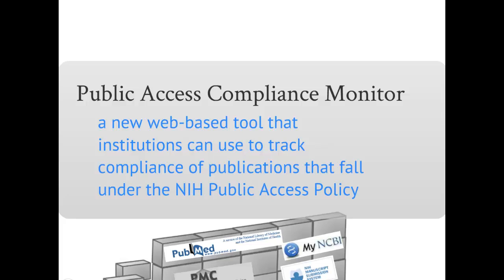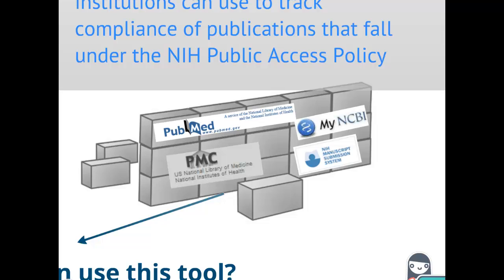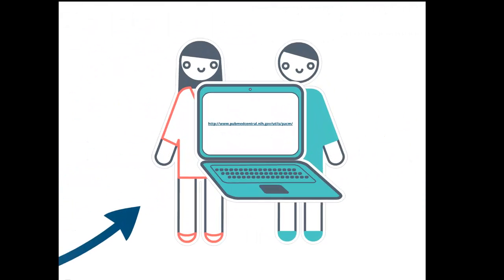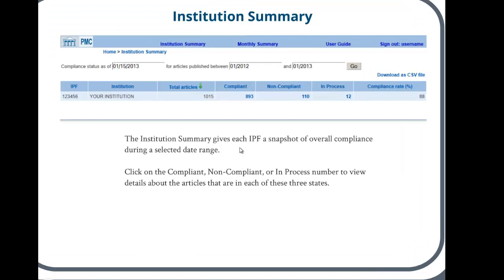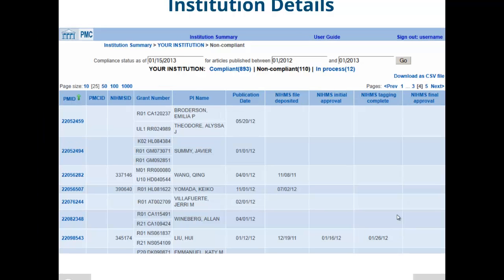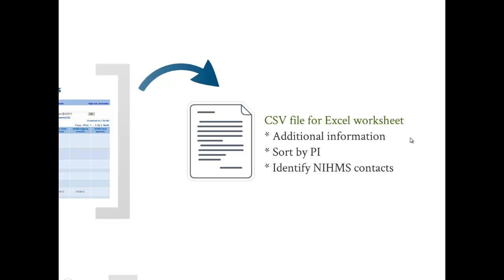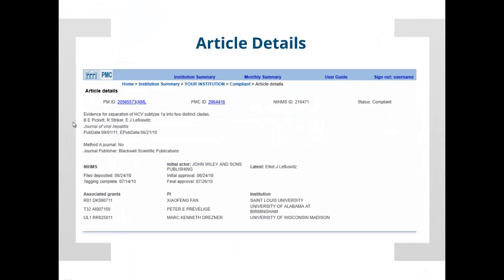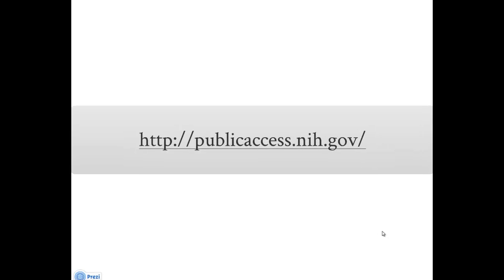A Look at the NIH Public Access Policy Compliance Monitor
A quick overview of a new web-based tool institutions can use to track compliance with the NIH Public Access Policy.

For a more in-depth tutorial of this and other public access compliance tools, and to learn more about changes to policy reporting requirements and compliance monitoring, please view the archived webinar